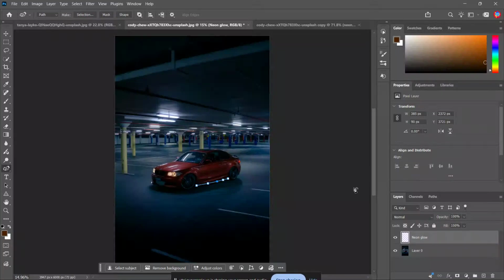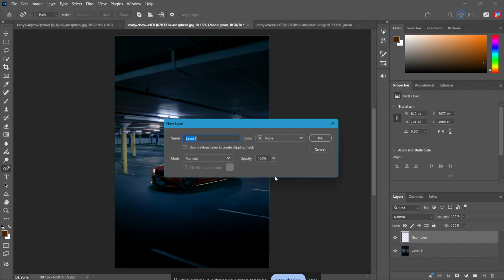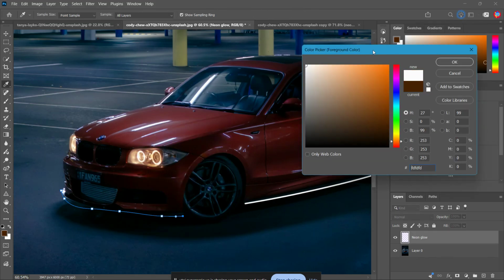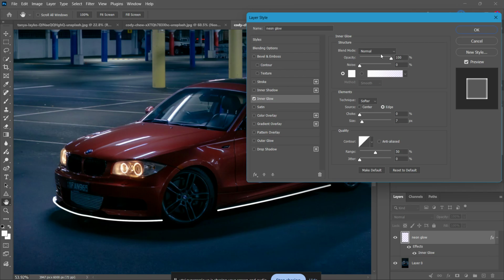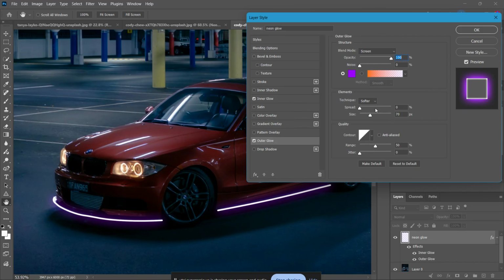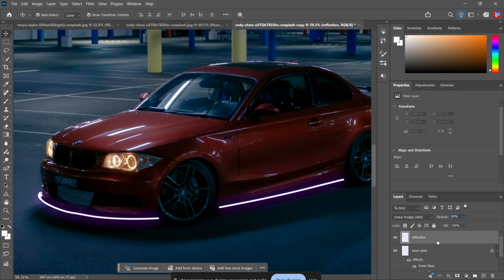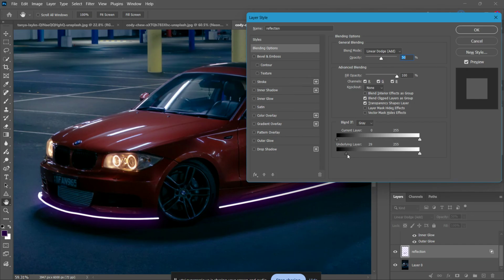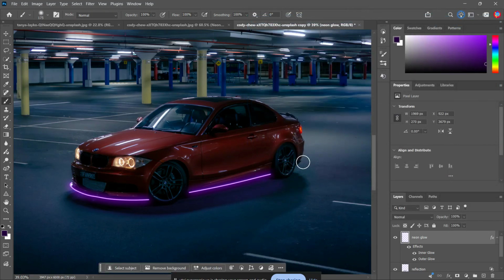How To Add Neon Glow Effect To Photos (Easy Photoshop Guide)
Learn how to add a neon glow effect to photos in Photoshop with a clean white core, vibrant outer glow, and realistic environmental reflections.
This easy step-by-step tutorial shows you how to make your edits look professional and eye-catching.

🕚Timestamps:
0:00 Intro
0:29 Draw The Base Neon Shape
1:17 Configure Inner Glow
1:36 Configure Outer Glow
2:03 Add Environmental Highlights
2:38 Blend The Highlights Into The Texture
3:05 Outro

✍️What You'll Learn In This Video:
• How To Draw A Neon Shape In Photoshop
• How To Add Inner Glow To A Neon Core
• How To Create A Vibrant Outer Glow Effect
• How To Add Realistic Light Reflections On Surrounding Surfaces
• How To Use Blend If To Blend Glow With Texture
• How To Make A Neon Effect Look More Professional

💡Pro Tips For Neon Glow Editing:
• Use a dark photo background to make the glow stand out more
• Keep the neon core pure white for a realistic tube effect
• Choose highly saturated glow colors for stronger impact
• Paint reflections softly and lower the opacity for a natural look
• Use Blend If to preserve image texture under painted light
• Duplicate the neon layer if you want a stronger glow without redrawing

photoshop, photoshop tutorial, neon glow effect, neon effect, photo editing, glow effect, photoshop glow, photoshop tips, graphic design, digital art, editing tutorial, photo effects, outer glow, inner glow, blend if, light reflection, creative edit, tutorial